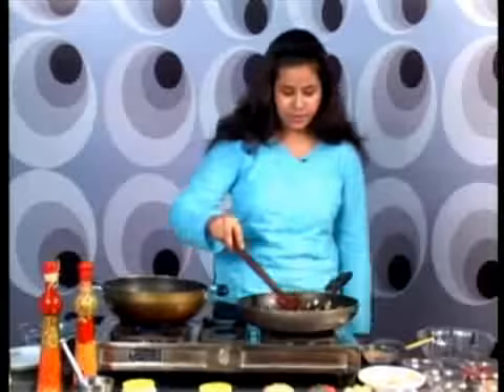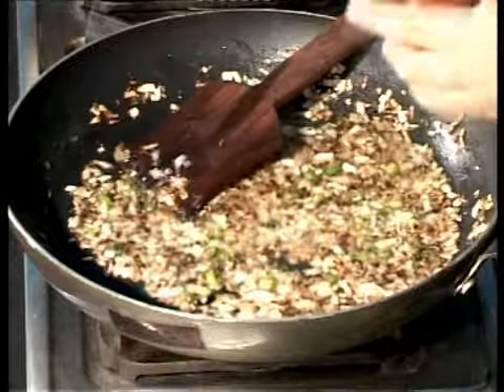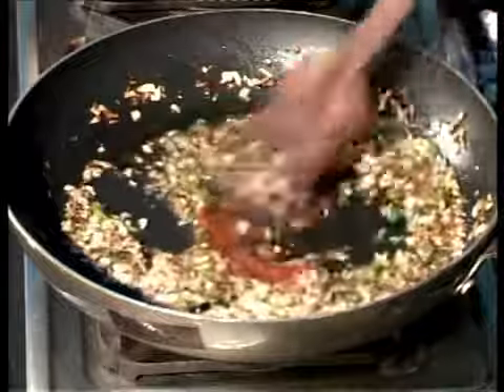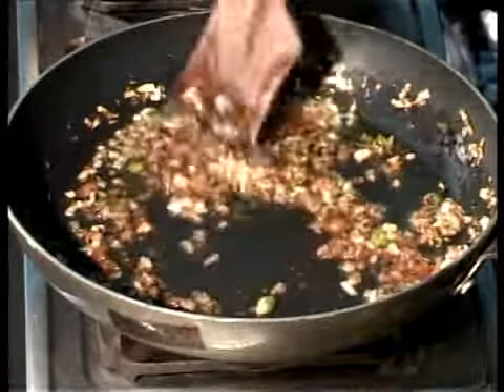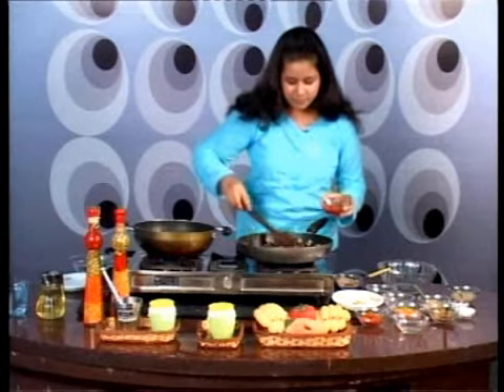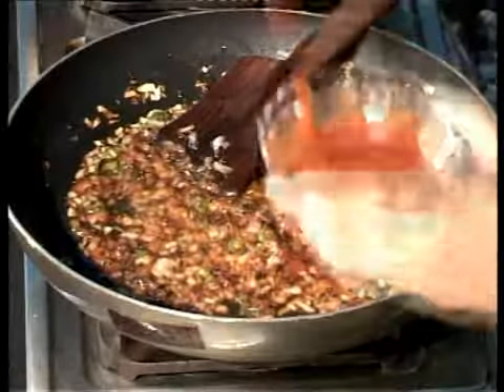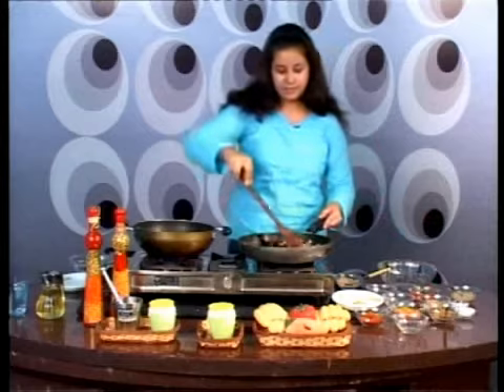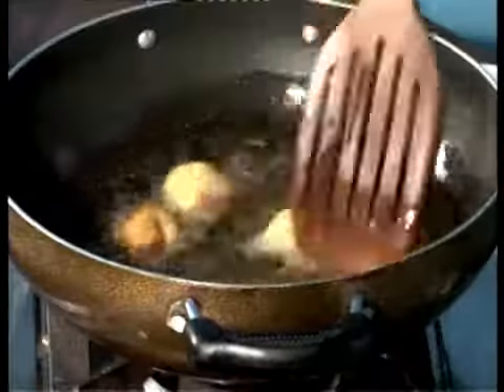Adding Tomato Puree To Shahi Dum Aloo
Adding Tomato Puree To Shahi Dum Aloo. Part of the series: Quick & Easy Indian Recipes. How to add tomato puree to the Indian potato dish Shahi Dum Aloo; learn more about making traditional Indian food in the free cooking video.